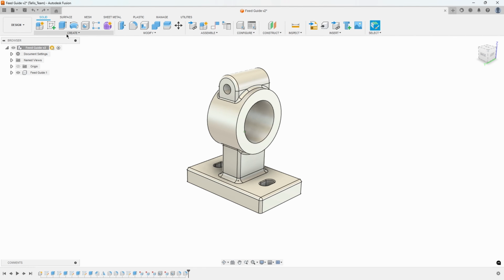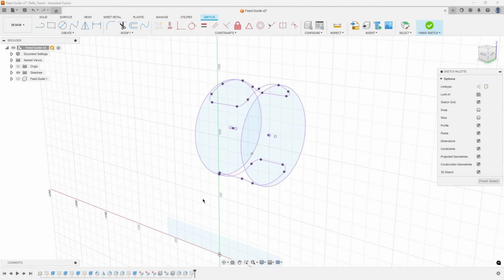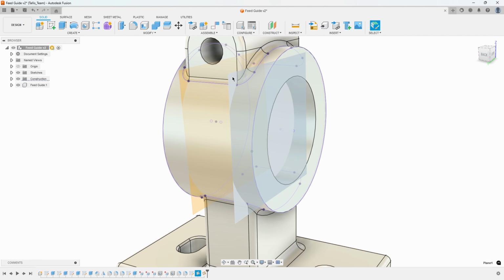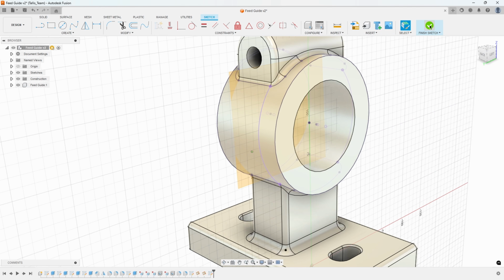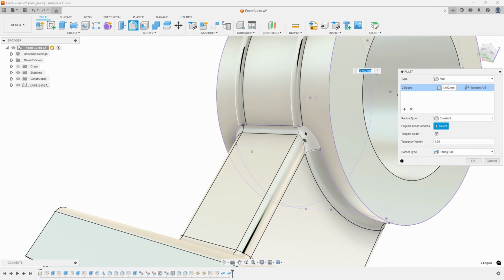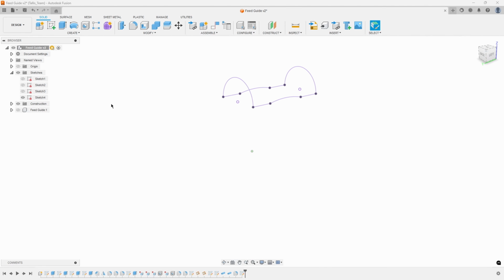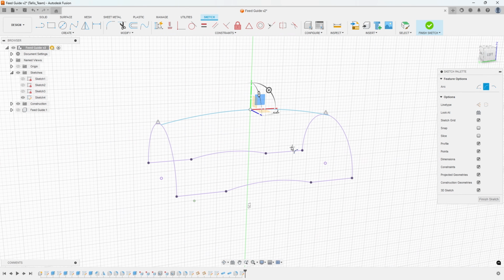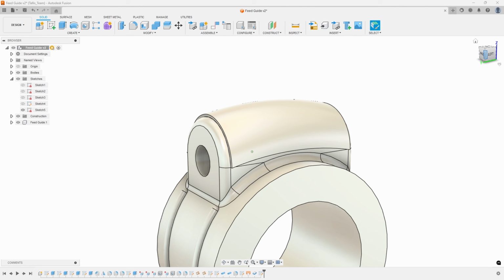Using the Project -- Include 3D Geometry command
In this video, I show how to use the Project -- Include 3D Geometry command in the sketch menu.  It is useful in certain situations where you want to project the model in a 3D manner instead of onto a 2D plane.  I show a couple of different examples where this could be used.